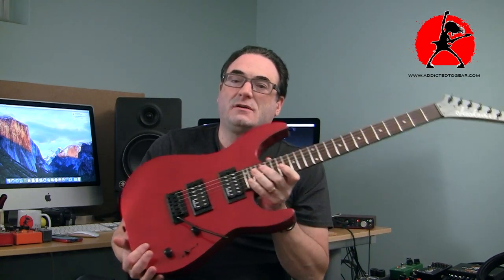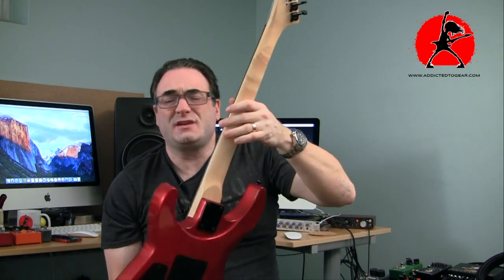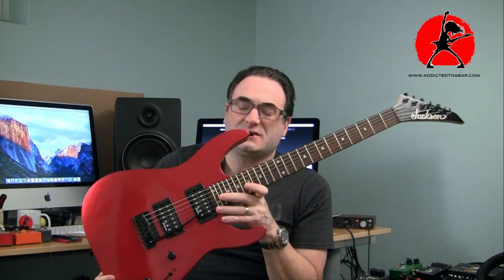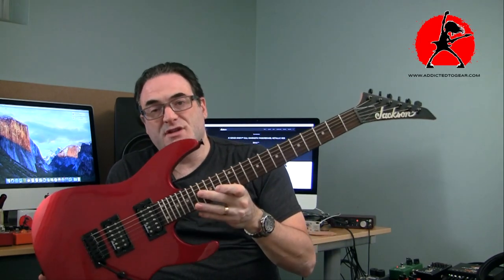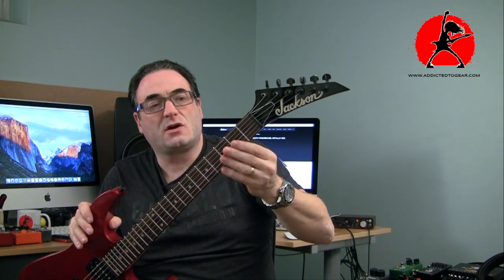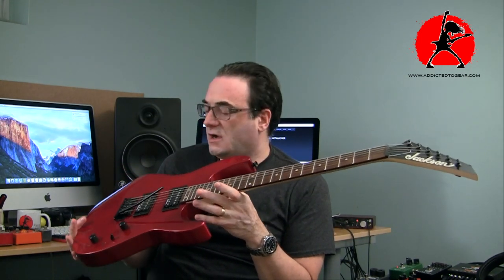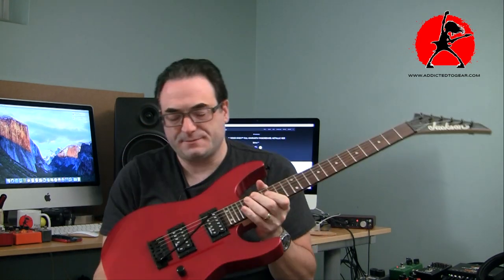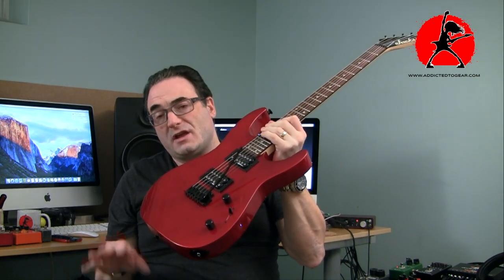Is the Jackson JS Series Guitar a Good Deal Or A Dud?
I'm a sucker for a good deal but sometimes a low price on a guitar means you have to make some compromises in the end. Today I look at a guitar that kind of falls into that category.

The Jackson JS series guitar is a real looker but requires some TLC to get it to perform as it should. The big question is all the effort worth it?

***Please note I am not playing the guitar in this review!

► For more channel swag including cup, stickers, phone cases, and more click the images below!